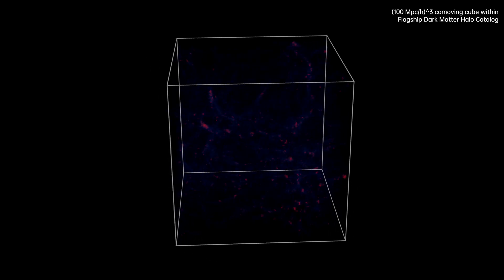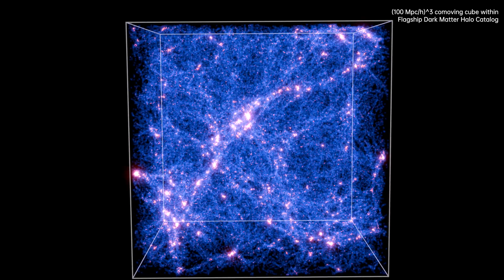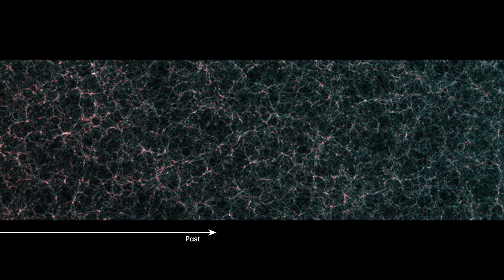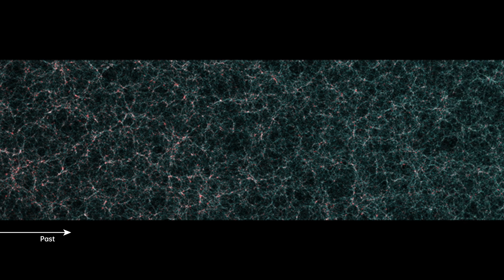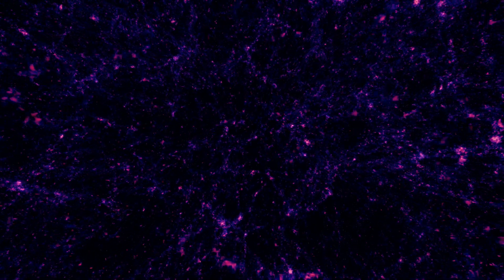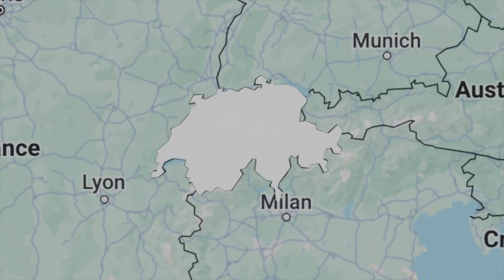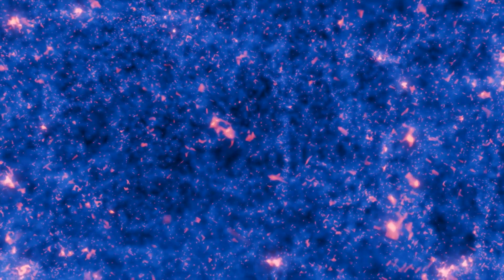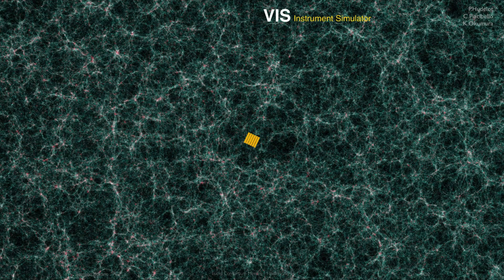Why Do We Need Simulations for the Euclid Telescope?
Explore the Euclid mission and the importance of simulations in preparing for its groundbreaking observations. By simulating Euclid's Universe, we ensure that the satellite can effectively study dark matter, dark energy, and the evolution of cosmic structures.

Copyright: Euclid Consortium, Yuzheng Kang

Producer: Yuzheng Kang

Voiceover: Henry Joy McCracken

Scientific and technical Advisors
Francisco Javier Castander, Patrick Hudelot, Henry Joy McCracken, Pablo Fosalba, Jorge Carretero, Pau Tallada

Caption:EN(Yuzheng Kang), GR(Angelos Nersesian), DE(Laila Linke), FR(Tancrède Ménard)

For detail please refer to
Euclid. V. The Flagship galaxy mock catalogue: a comprehensive simulation for the Euclid mission
Euclid preparation: TBD. The pre-launch Science Ground Segment simulation framework

Flagship Galaxy mock team
Production team: Jorge Carretero, Pau Tallada, Christian Neissner, Francisco Castander, Kai Hoffmann, Francesc Torradaflot, Joachim Stadel, Elizabeth Gonzalez, Pablo Fosalba
Validation team (SWGs/SGS): Lucia Pozzetti (GEV/CSWG), Micol Bolzonella (GEV/SGS), Gabriella de Lucia (GEV/SGS), Marc Huertas Company (GEV/SGS), Francisco Castander (CSWG/SGS), Jorge Carretero (CSWG/SGS), Pau Tallada (CSWG/SGS), Christian Neissner (CSWG/SGS), Zhongxu Zhai (GC), Pierluigi Monaco (GC/SGS), Shun-Sheng Li (WL), Kai Hoffmann (WL/CSWG), Gary Mamon (CL), Tim Schrabback (CL), Michel-Andres Breton (IST:NL/CSWG), Martin Crocce (IST:NL), Joachim Stadel (CSWG), Cristian Viglione (CSWG), Elizabeth Gonzalez (CSWG), Pablo Fosalba (CSWG)